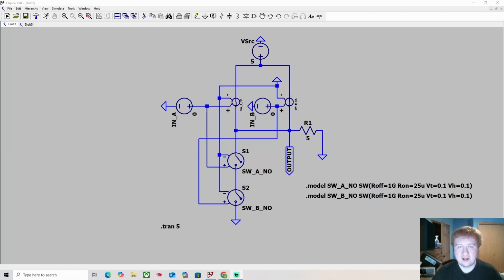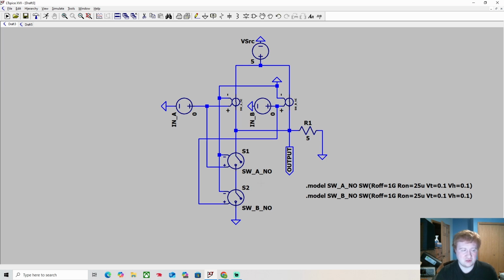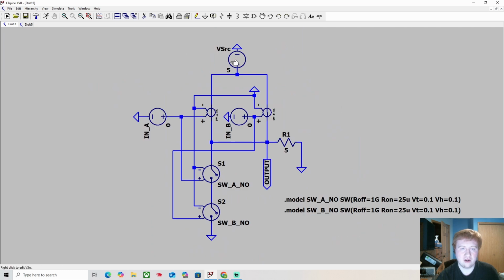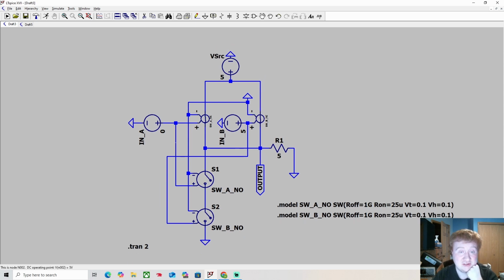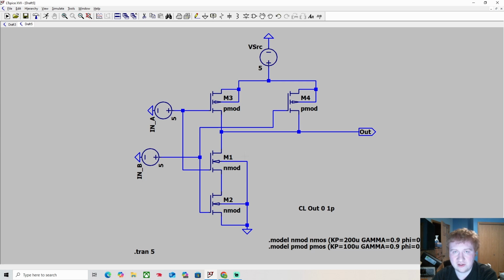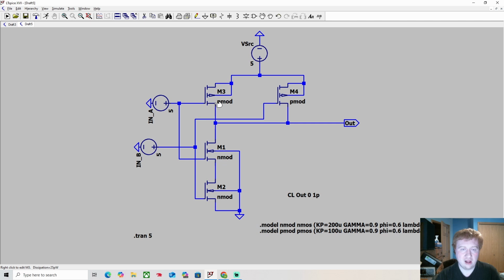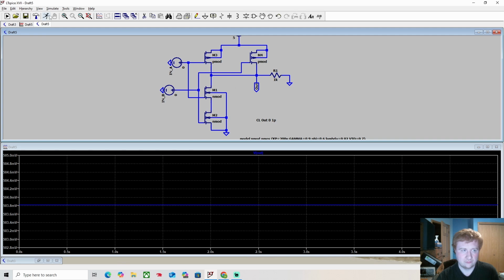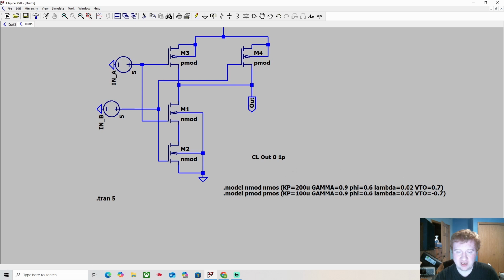LTSpice - Explaining MOSFETs by Modeling a NAND Gate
Why not combine two topics in one? LTSpice doesn't have a very nice selection of simple logic gates by default, so why not just make them yourselves? The NAND gate is considered the universal logic gate because it can be used to model all other logic gates with a single circuit. That's pretty cool! This video goes over how to model a NAND gate in simulation using transistors called MOSFETs. The full name is Metal-Oxide-Semiconductor Field-Effect Transistor, which is a mouthful. All we really need to know for most applications is the forward bias voltage (which is usually around 0.7V), the effective resistance when turned on, and different configurations for different kinds of doping (there is positive and negative doping, which all depends on how the transistor is built). When we build logic gates, the "on resistance" doesn't matter as much in this example, we just want to know how the dang thing works. The first part of the video simplifies the concept to switches then moves on to adding MOSFETs. I hope you learn something while watching, there are some technical details I leave out for sake of not making the topic too dense.

0:00 Introduction
0:48 Why Make Our Own?
1:57 Using Regular Switches First
2:43 Not All Components Have Nice "Equations"
6:44 Difference Between Normally Closed & Normally Open
10:25 Parallel Voltages From Same Source Don't Add
11:49 Going Over Function of Circuit
17:53 MOSFET Explanation
18:50 Highside Config Vs. Lowside
25:06 Demonstrating MOSFET Function
32:43 Don't Really Need the CL Out Line
35:10 Conclusion